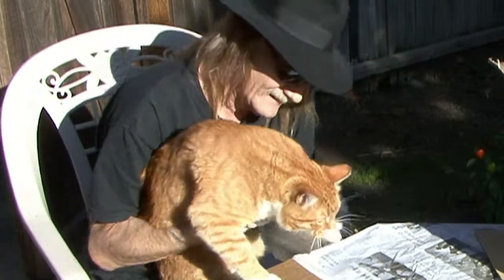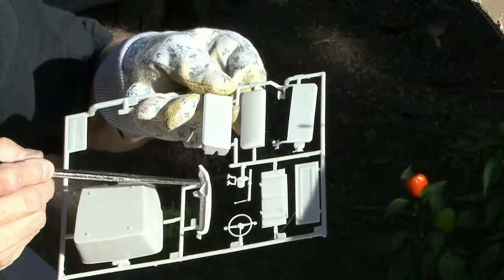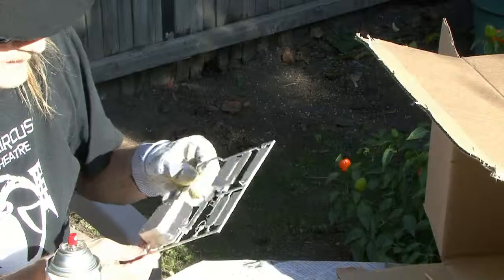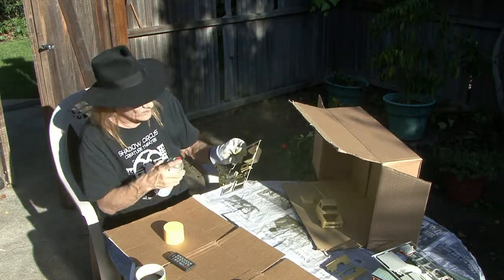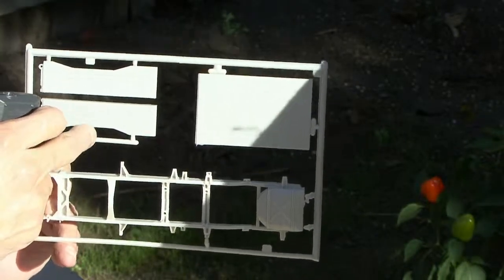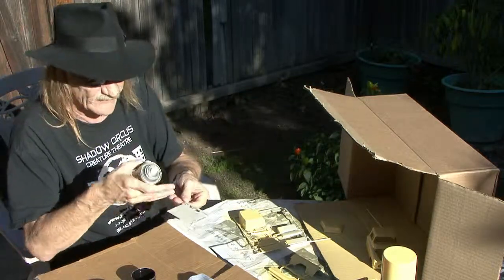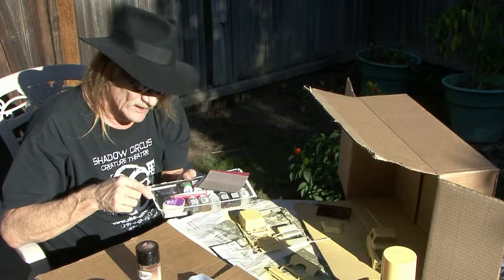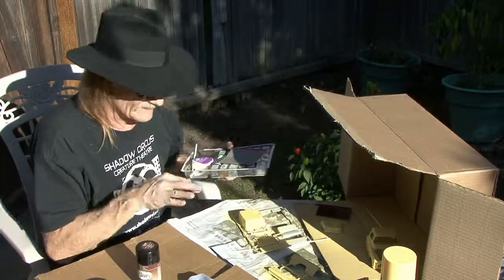Making a Model Truck for Bennett, Episode 1 Pt 2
Spray painting the larger parts of the model.